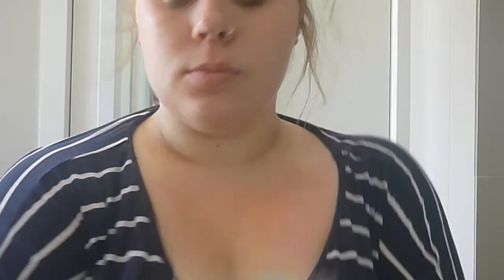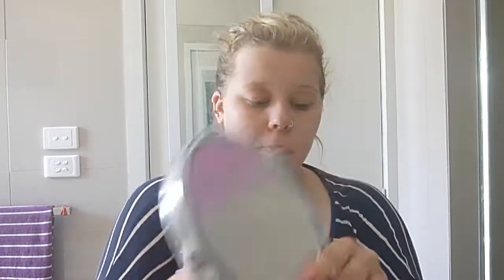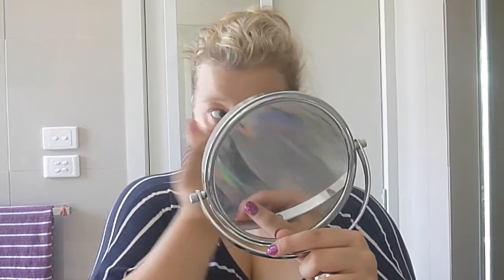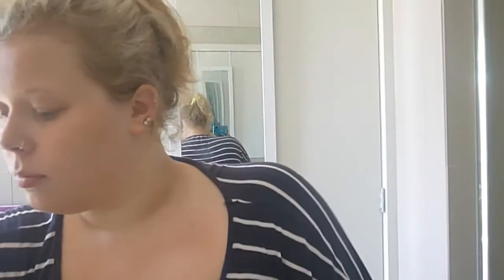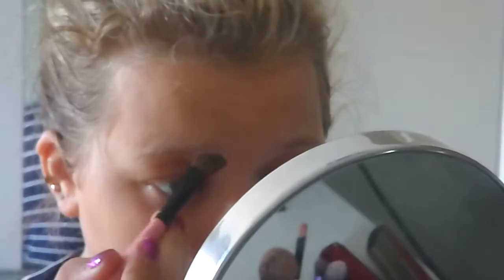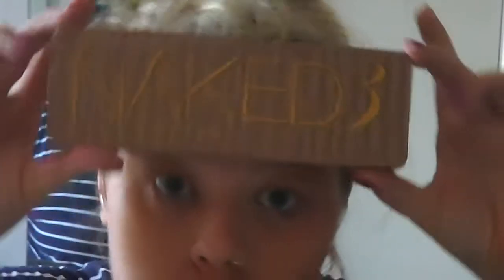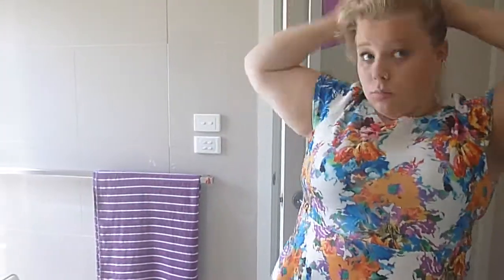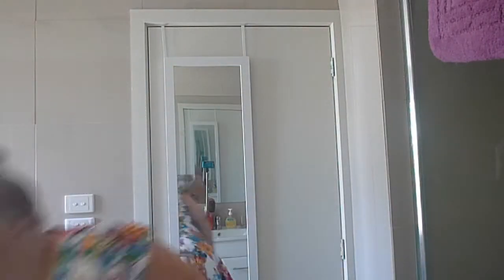GRWM: ONE DIRECTION CONCERT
I saw One Direction in Melbourne on the On The Road Again tour, which is amaazzzing, and I thought I would put together a little video of how I got ready !